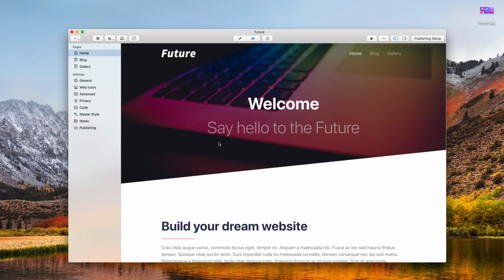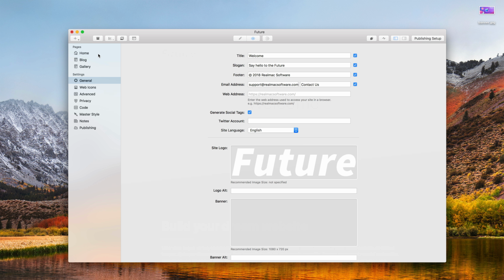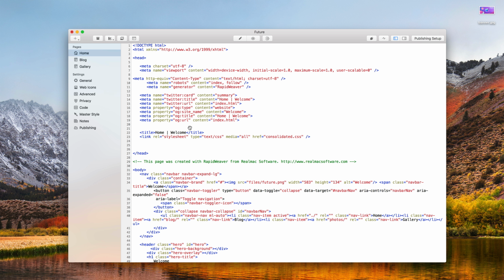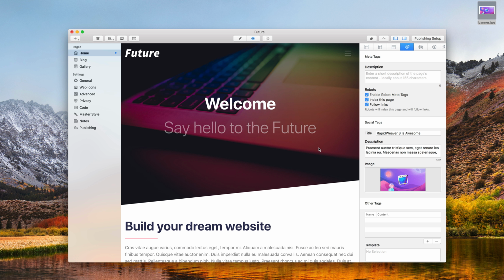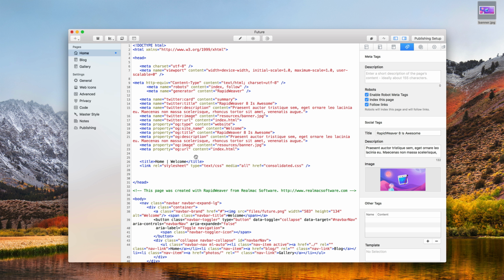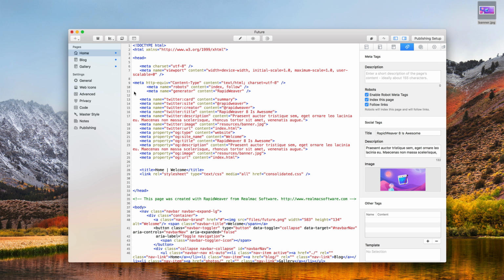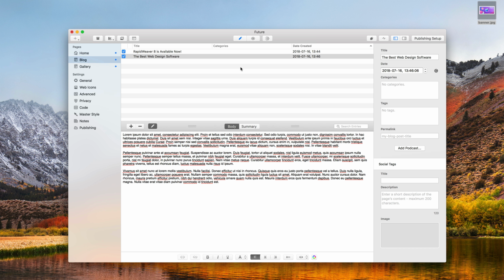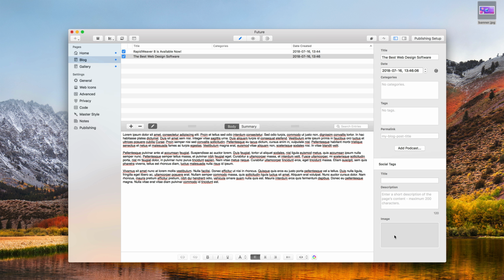RapidWeaver 8 Social Media Meta Tags